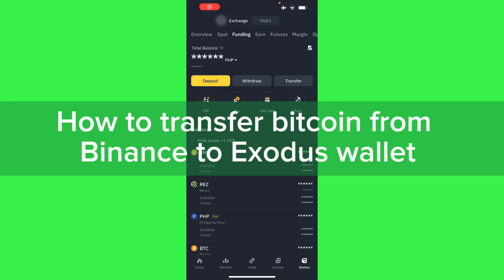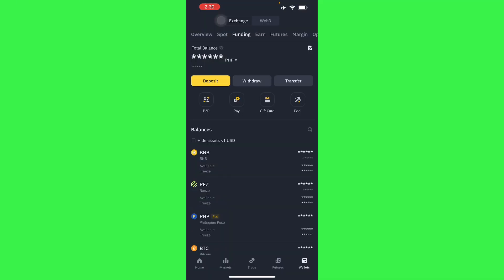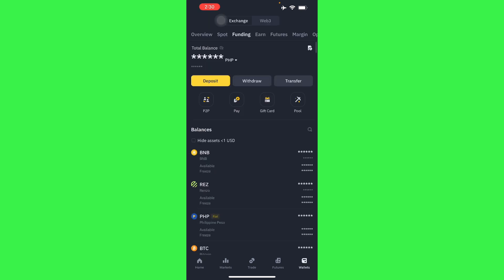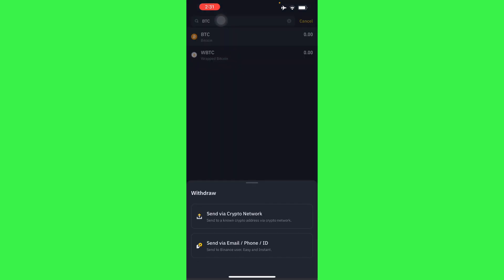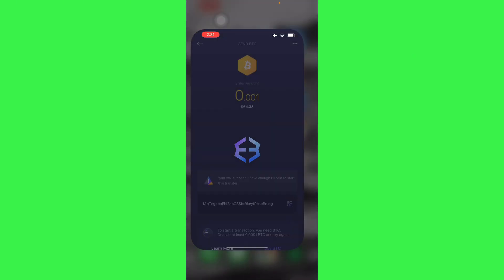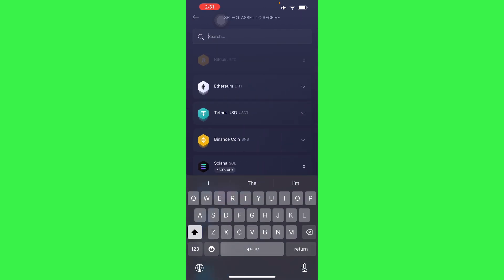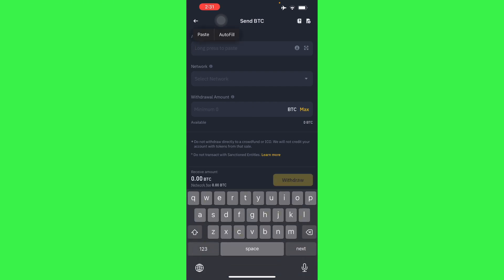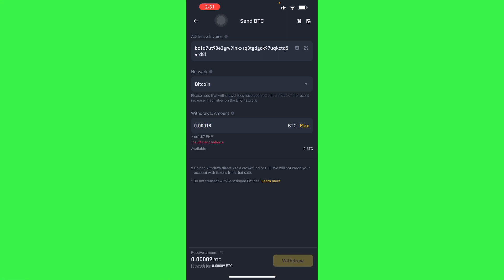How To Transfer Bitcoin From Binance To Exodus Wallet | Tutorial (2025)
In this tutorial video, you will learn how to effortlessly transfer your Bitcoin from Binance to your Exodus wallet. Discover the step-by-step process of transferring coins from Binance to Exodus, including transferring Bitcoin, other cryptocurrencies, and even your entire Binance portfolio to your Exodus wallet. Say goodbye to confusion and hello to seamless transfers as we guide you through the process of sending Bitcoin from Binance to Exodus. Start securely managing your crypto assets today with this easy-to-follow guide on transferring from Binance to Exodus wallet.